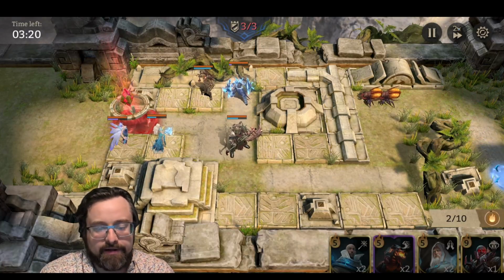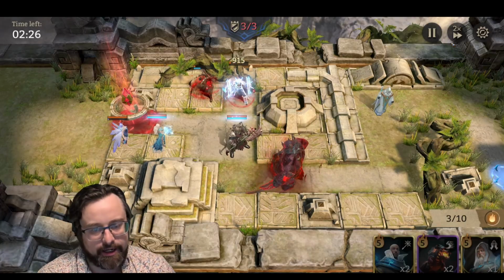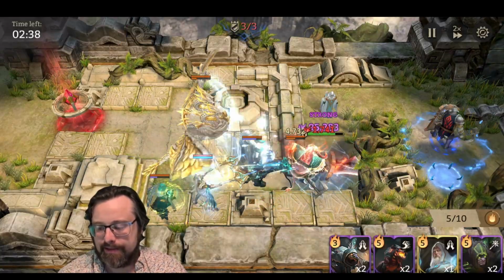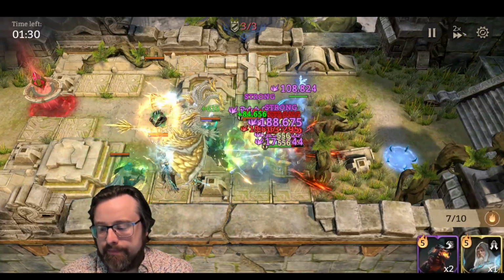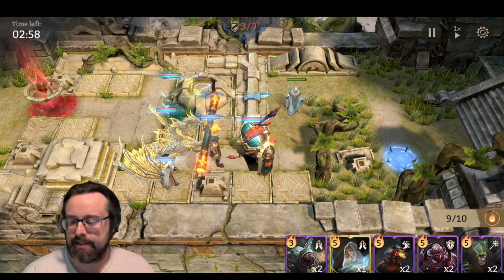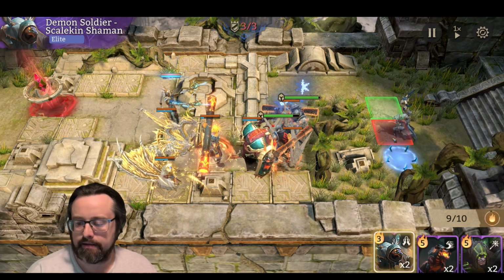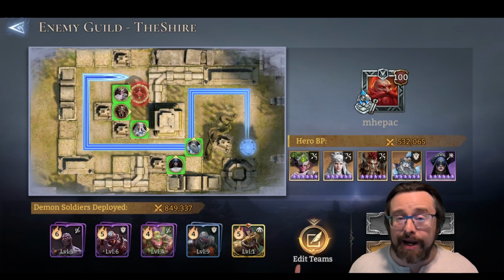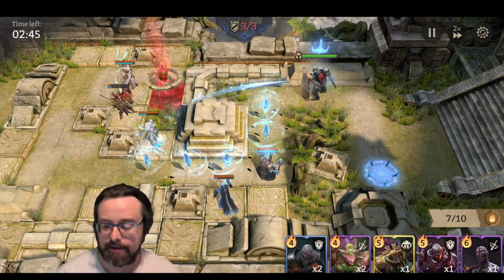TOP 10 OVERLORD GUILD WARS ATTACKS!!! vs. THE SHIRE!! Watcher of Realms GvG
GG, The Shire!!

0:00-0:53 Intro
0:54-3:20 Torodor/Wukong/Ymiret/Carnelian/Hatssut (Tower)
3:21-5:15 Ghan/Ardea/Sargak/Lili/Marri (Tower)
5:16-7:22 Torodor/Hatssut/Abomination/Ymiret/Ezryn (Tower)
7:23-10:28 Torodor/Hatssut/Wukong/Ymiret/Ferssi (Tower)
10:29-13:32 Iovar/Sargak/Lady Alexandra/Brokkir/Ai (Keep)
13:33-15:28 Outro